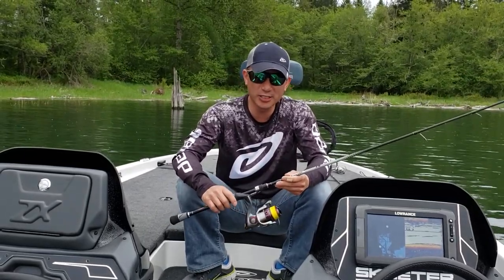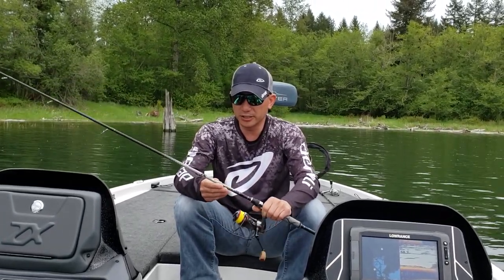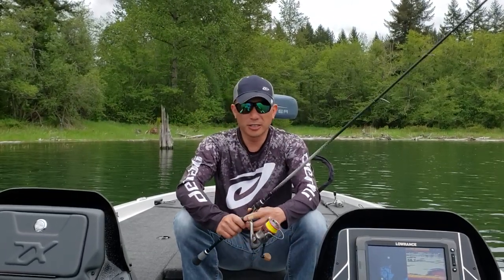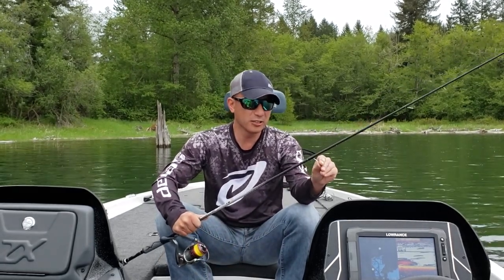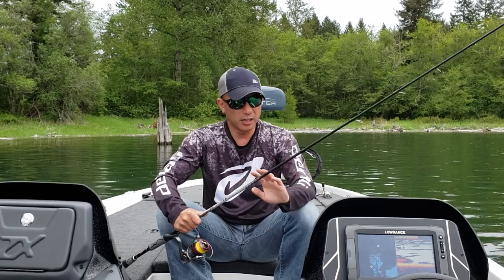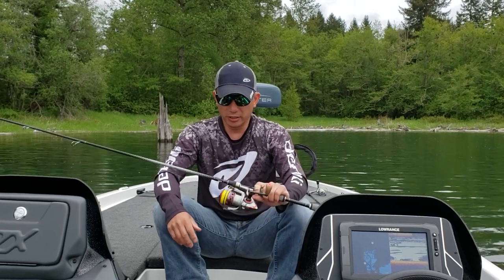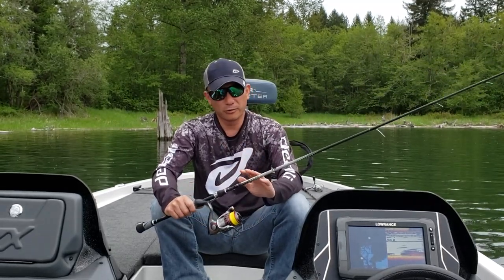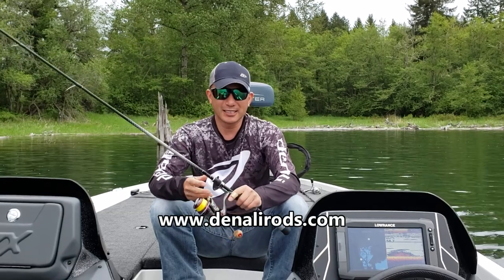Denali N3 Rods - My New Favorite Rod!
This will be my wacky/senko rod from now on.  Lightweight, sensitive and feels great in my hand.